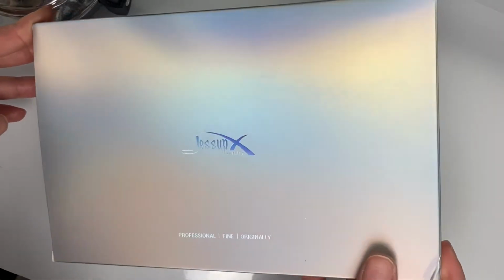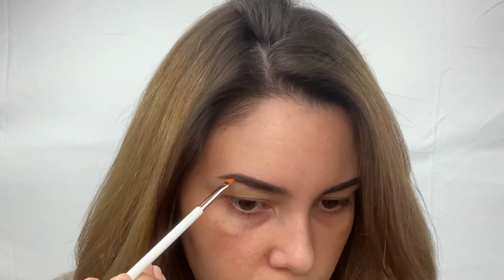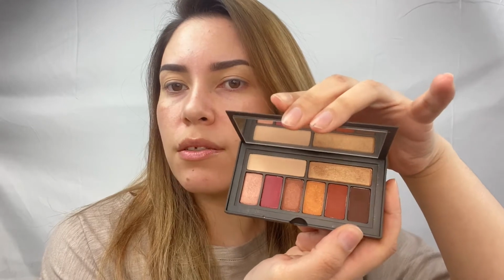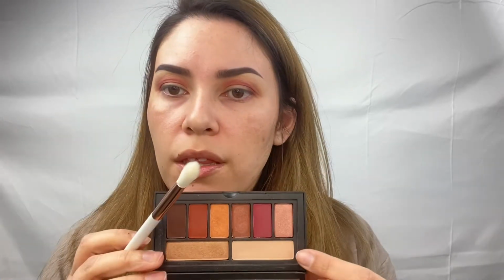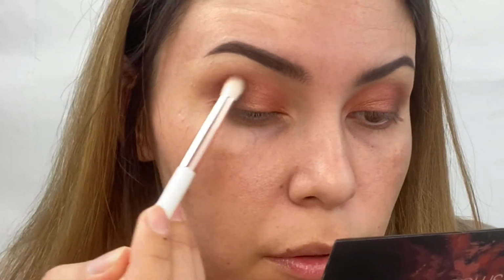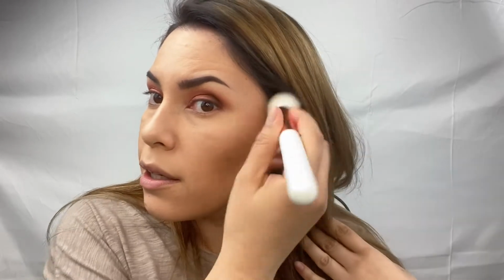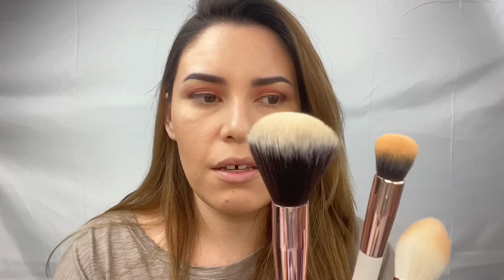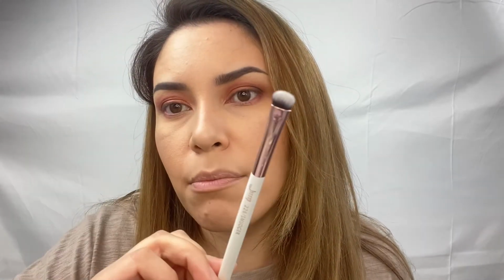Amazon makeup brushes | Jessup beauty review | a.r.c.beauty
Hey friends welcome back. This is my first time trying out the brand Jessup, this video is not sponsored I just found a good deal and wanted to share it with any & all makeup lovers. These brushes are natural-synthetic and come in a range of colors All items reviewed & purchased are listed down below.

Jessup Brand 25pcs Professional...

Jessup 15Pcs Pearl White/Rose...